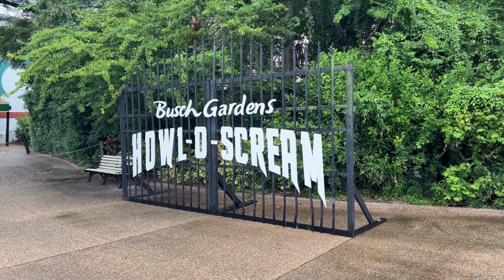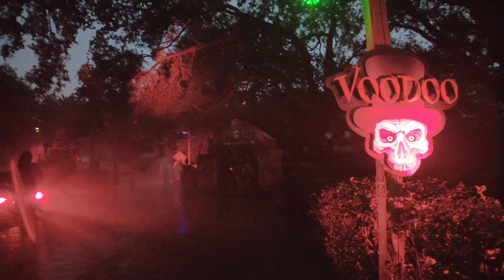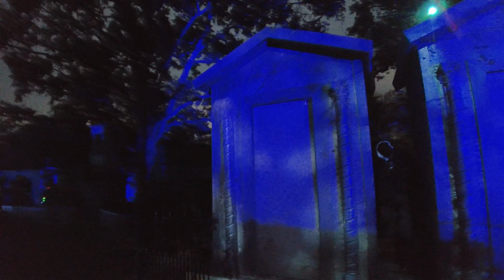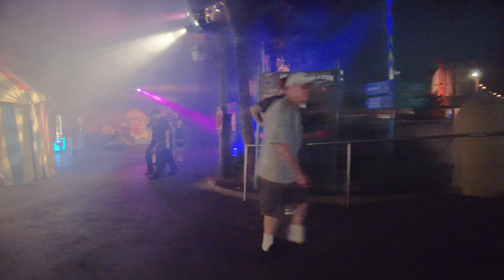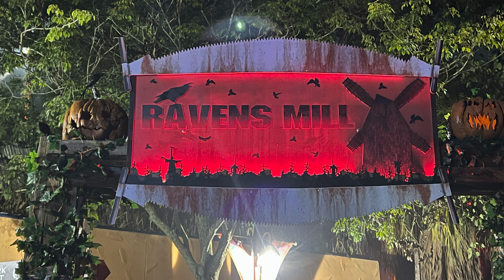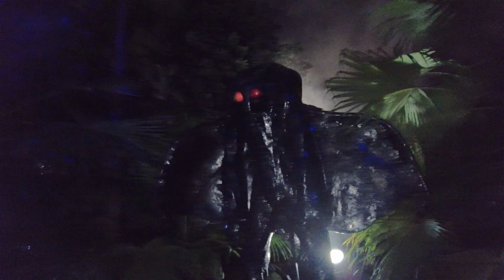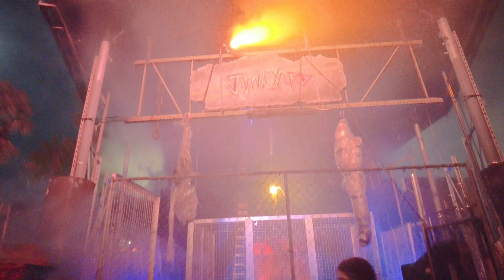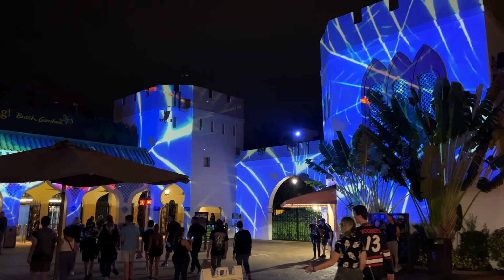Busch Gardens Howl-O-Scream 2022 Review - Scare Zones and Haunted Houses - Tampa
Let's check out the 2022 Halloween offerings at Lowe's this year!

Thanks to this month's Patrons:

*NEW*. Pitito's Cemetery of Guayama

Carla Perea, Allison Waldron, Craig Thomas, Teara, Kip & Jace, Paula Allison, PrinceAlarming85, Bee Hu, Stephanie Schrutek, Lauren McLean, Shannon Fredrickson, Rachelle Moorman, Kathy Bennett, Kim Pomplin, Tyson Young, and Steph & Cam, the Ghoulyweds.